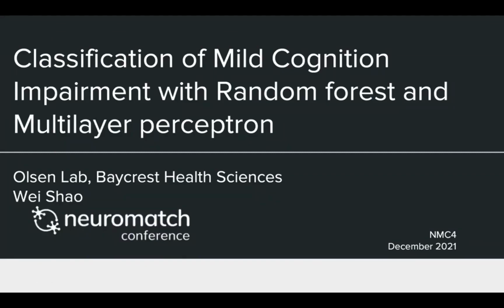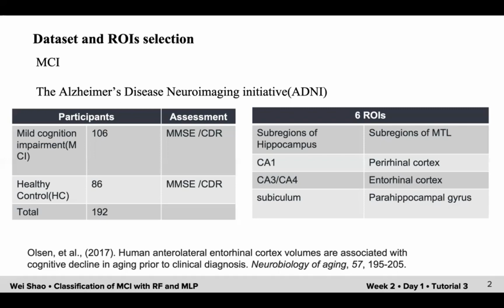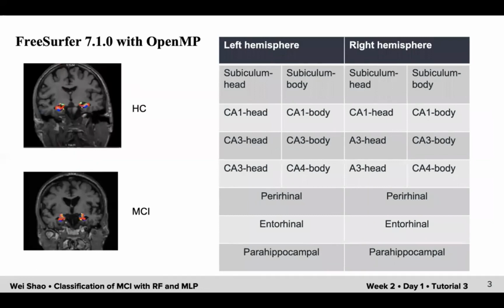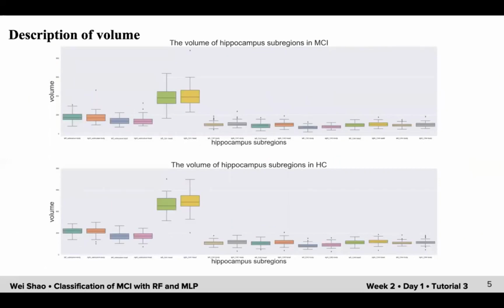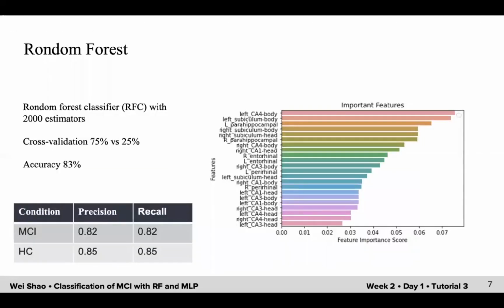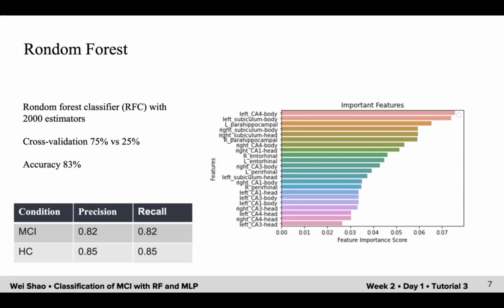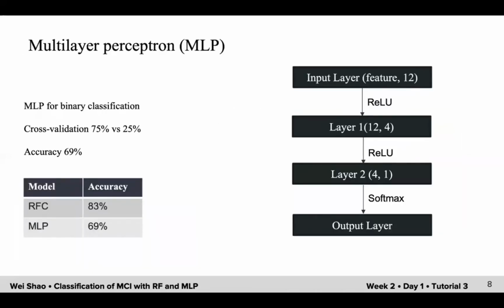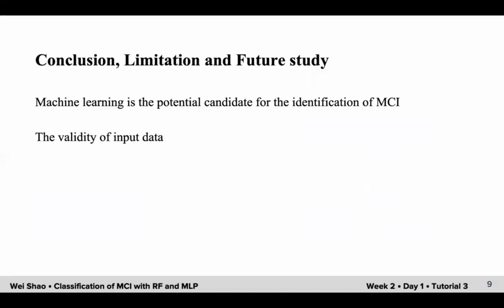Classification of MCI with RF and MLP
This is a flash talk for Neuromatch 4.0